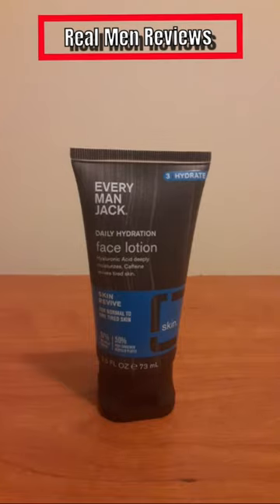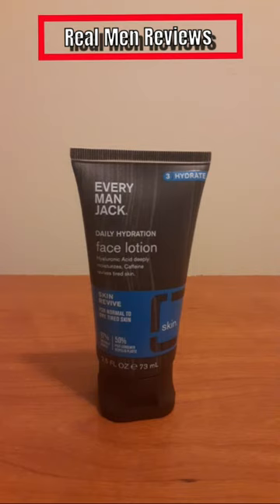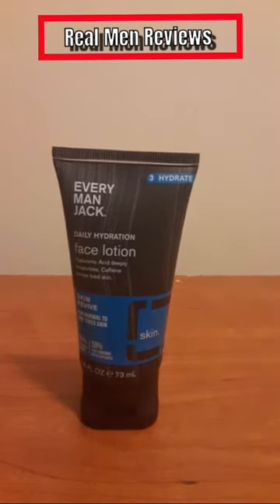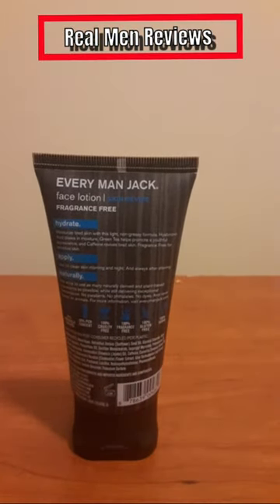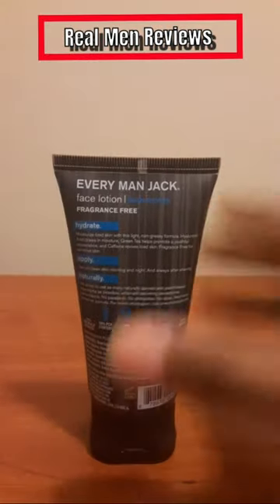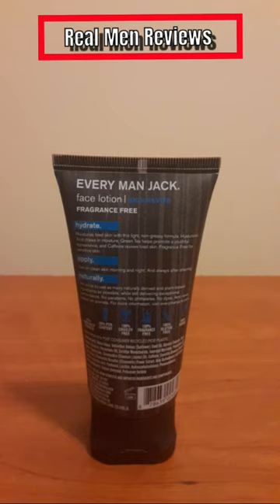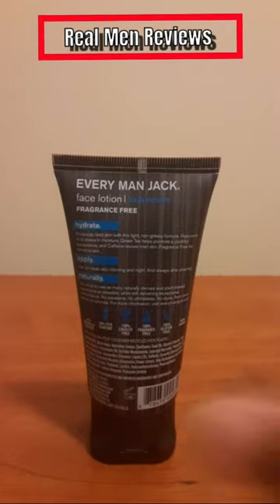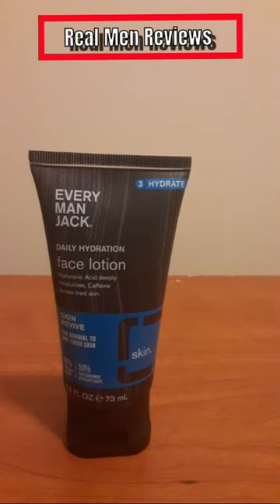Every Man Jack Face Lotion Review